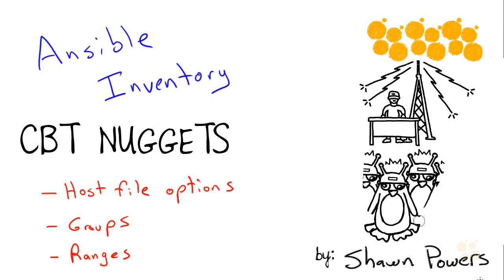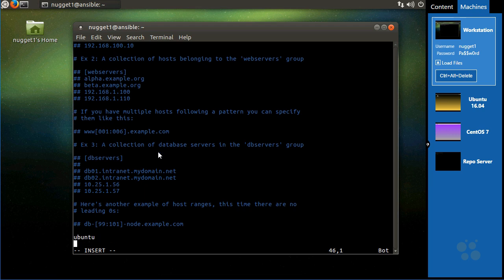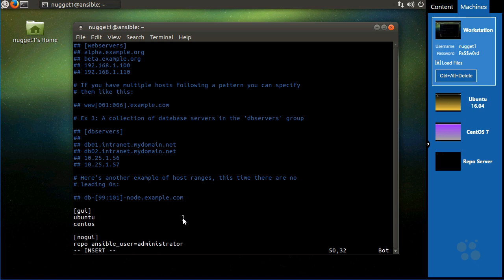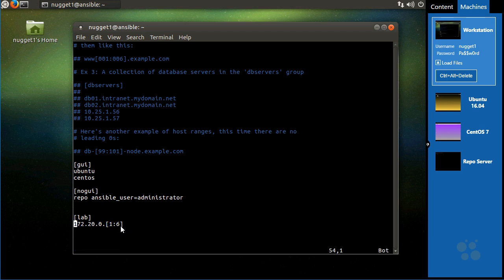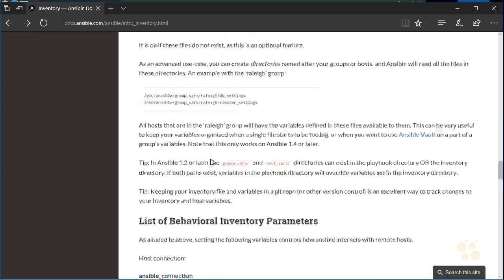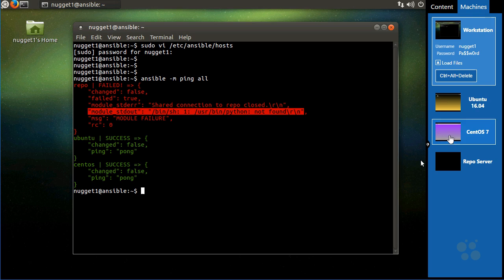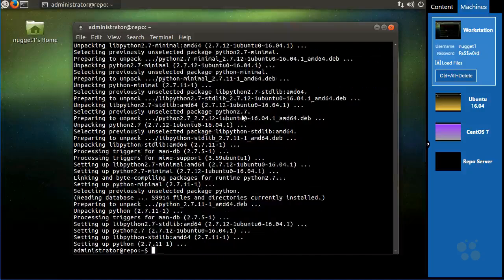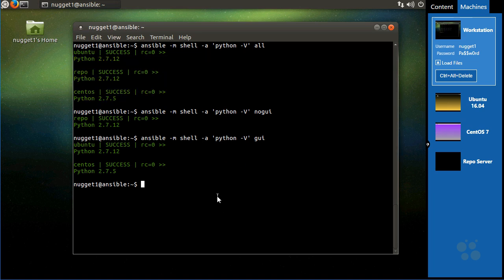004 Ansible Inventory